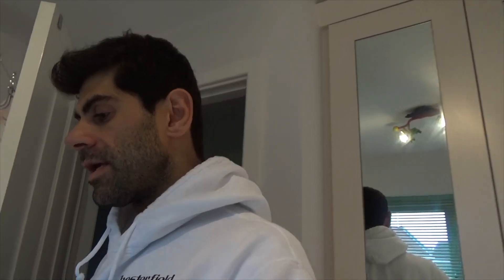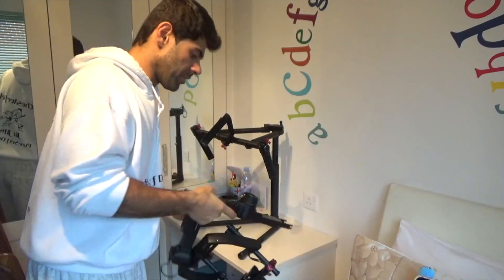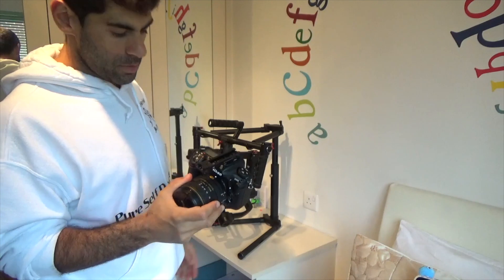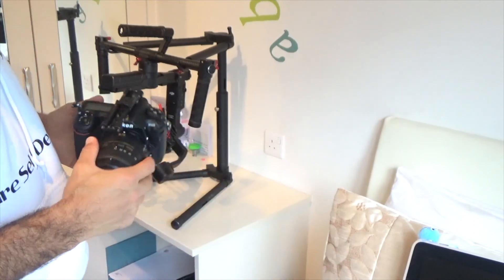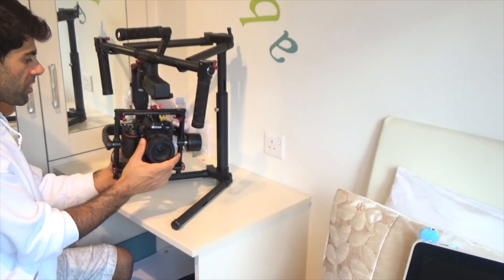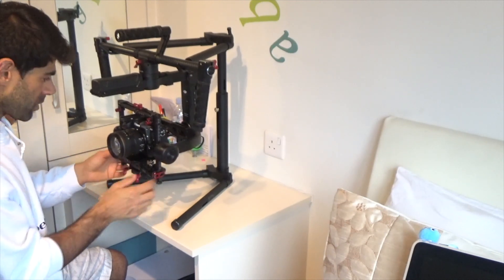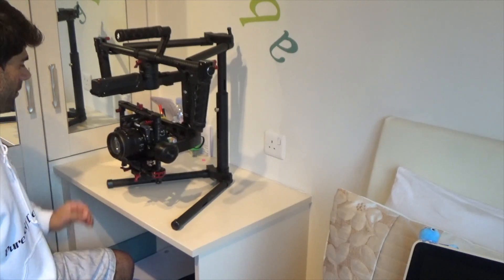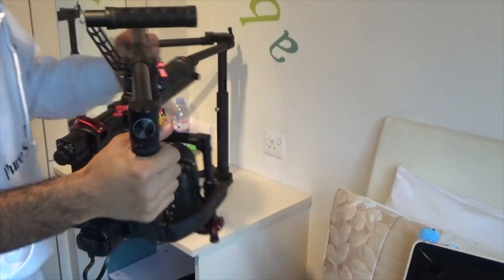How to Assemble a DJI Ronin MX Part 1 2017 - Setting Up & balancing - DJI Gimbal - Tutorial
The first part is all about setting up the gimbal and balancing. Your first time will be the most challenging but it becomes much easier the more you practice!

my equipment:

DJI Ronin MX
Nikon D500
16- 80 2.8 DX Lens
Sony Handycam

Nikon D500 Body Single-Lens Reflex Digital Camera

Nikon AF-S DX NIKKOR 16 - 80 mm f/2.8-4E ED VR Lens